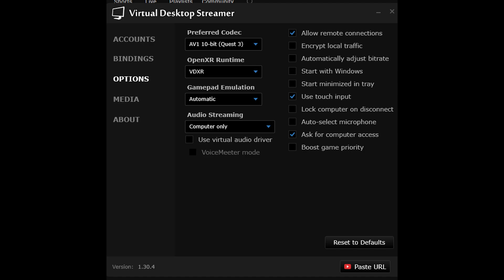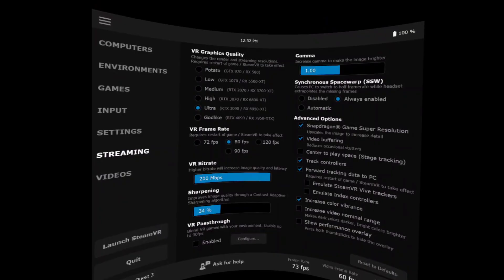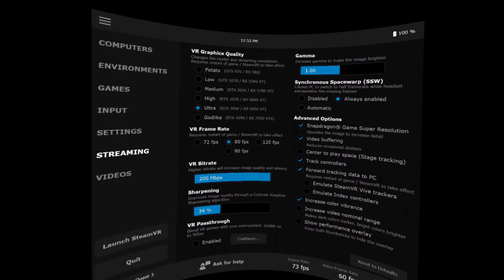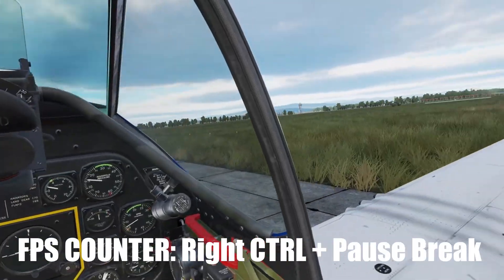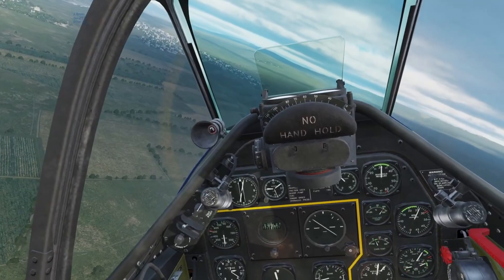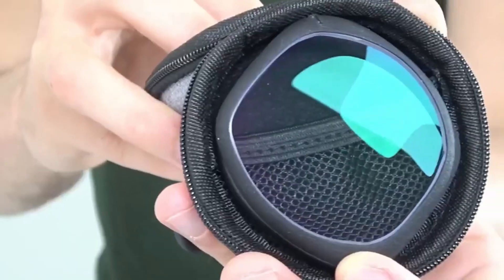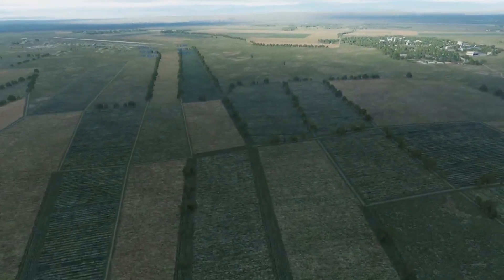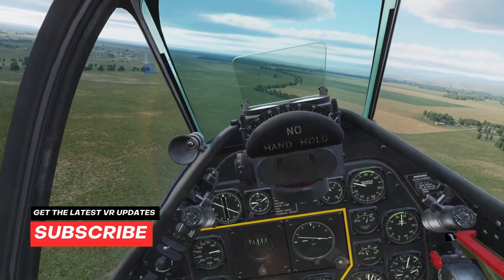DCS VR GREAT Performance Improvements! Quest 3 Virtual Desktop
In this video, we're taking a look at DCS in VR using Virtual Desktop and checking out the new improvements in the latest version of Virtual Desktop. The Synchronous Spacewarp feature (SSW) has received some nice enhancements. I was really impressed by how
well motion reprojection works now!

00:00 Great DCS Improvement
04:11 VR Lenses
04:41 Conclusion

PC SPECS:
Game: DCS
Headset: Quest 3